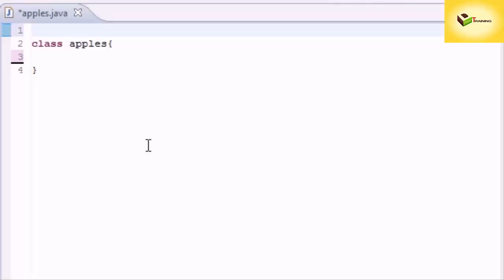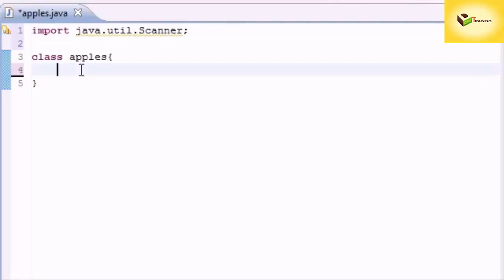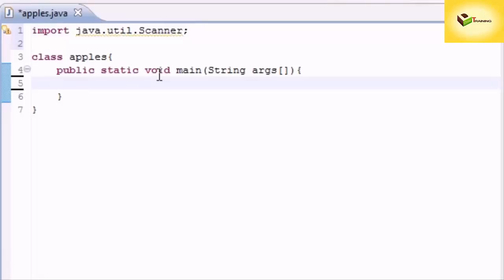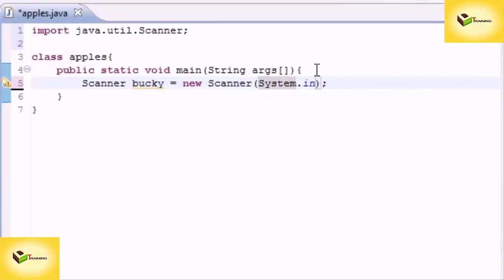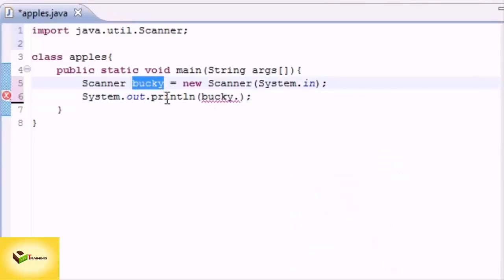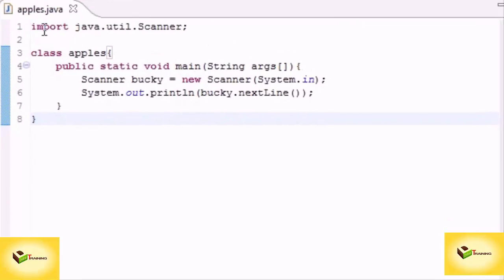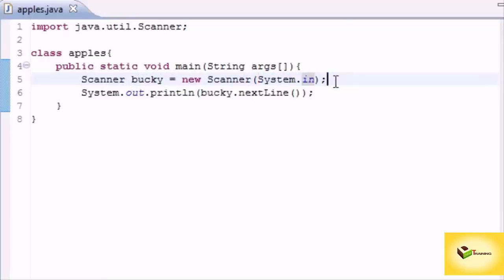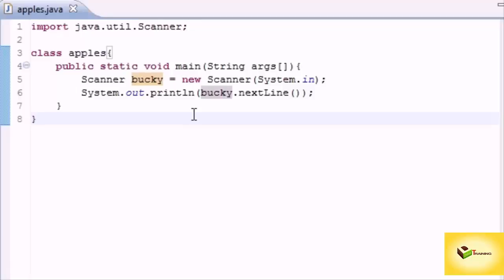Java Programming Tutorial 6 Getting User Input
Title: Java Programming Tutorial   6   Getting User Input